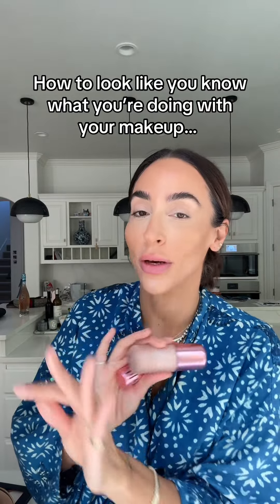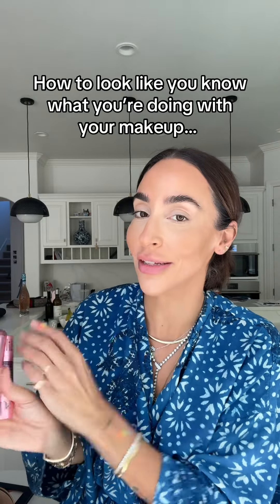Makeup For Begginers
How to look like you got your glam done by a makeup artist! These are a few easy tips & products you can start incorporating today!!